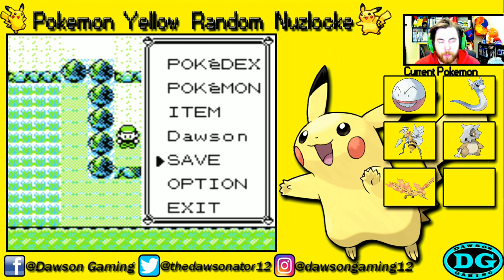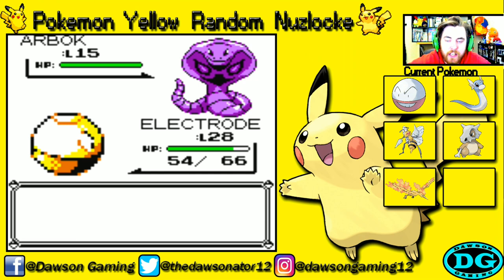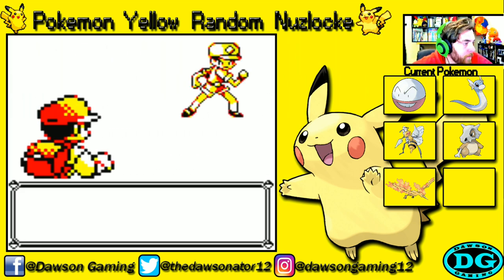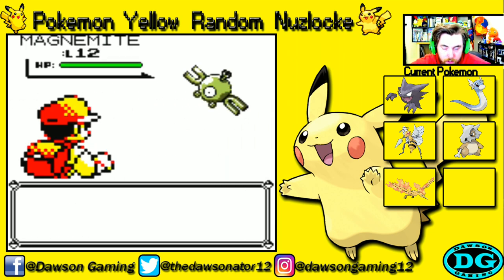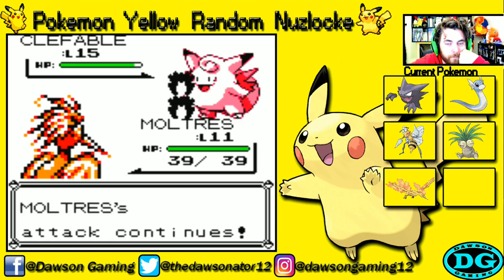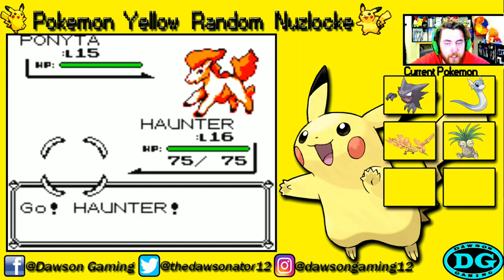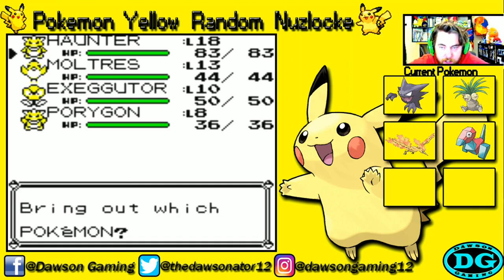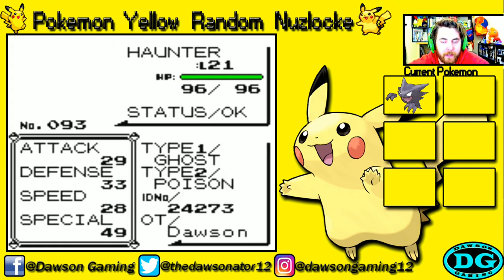Pokemon Yellow Randomized Nuzlocke Let's Play - Episode 4! - Haunter Ruins EVERYTHING!!!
Welcome to the Pokemon Yellow Randomized Nuzlocke Playthrough. In this Version of Pokemon Yellow we are playing by Nuzlocke RULES! To complete this game we must Defeat the Elite Four! In this Episode - Catching a Haunter goes horribly WRONG!

A few of the main rules include -
Any Pokémon that faints is considered dead, and must be released or put in the Pokémon Storage System permanently. ( I am Playing a Revive Rule Where i can use 1 Revive for a single pokemon to continue the series. Once all pokemon faint again that is game over. )
The player may only catch the first Pokémon encountered in each area, and none else. If the first Pokémon encountered faints or flees, there are no second chances. If there's a static encounter in the area, the player is allowed to capture them despite already capturing a Pokémon in that area. Shiny Pokémon also do not apply to this rule.
For anyone wondering ill post a link to the full list of the rules

Cheers Guys!
Lucas - ex oh ex oh